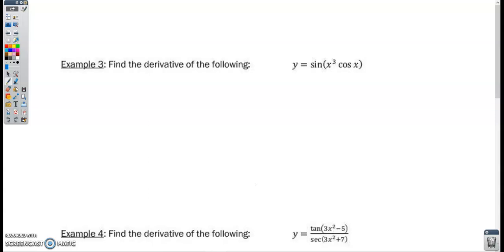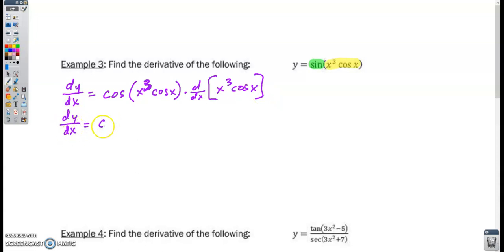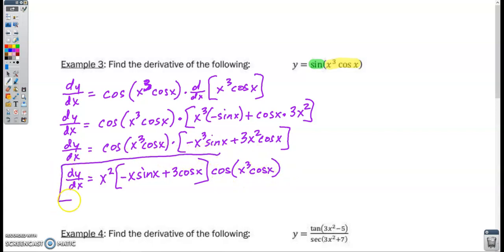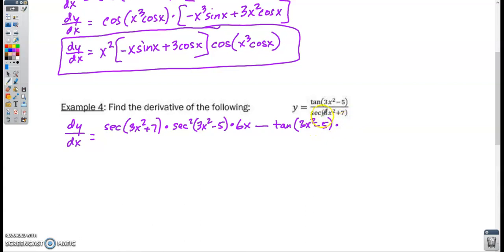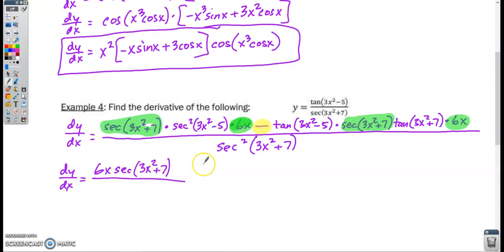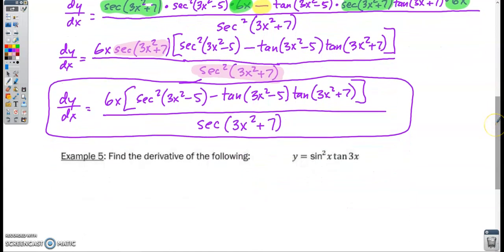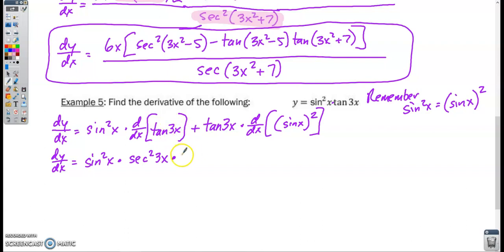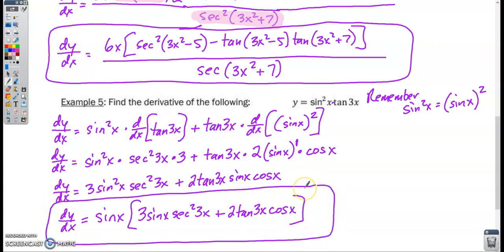Section 3-1 Video 3- The Chain Rule- Part 2 (Video 2)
This video discusses concepts from Unit 3.1 of AP Calculus. We complete three examples of applying the chain rule in conjunction with other derivative rules in order to find the derivatives of more complicated functions.